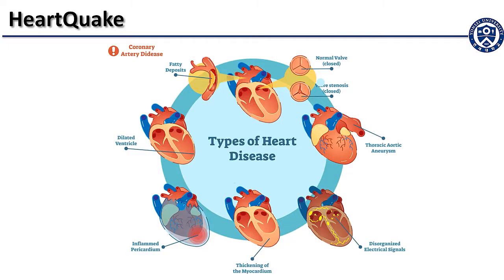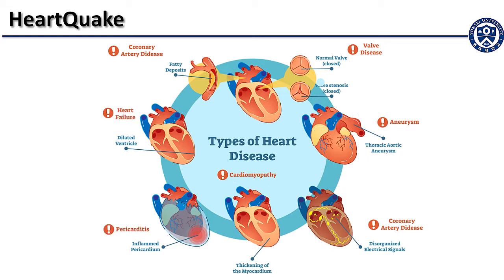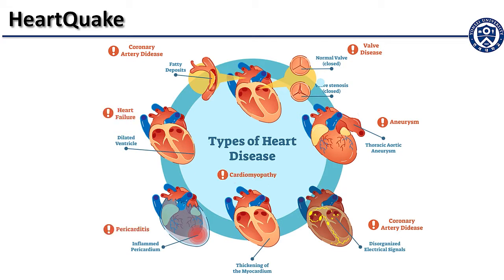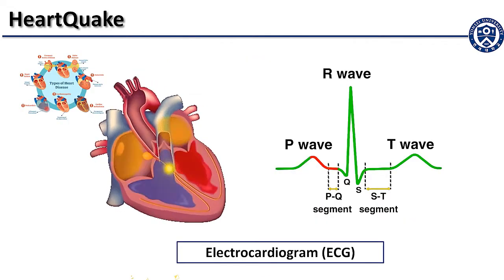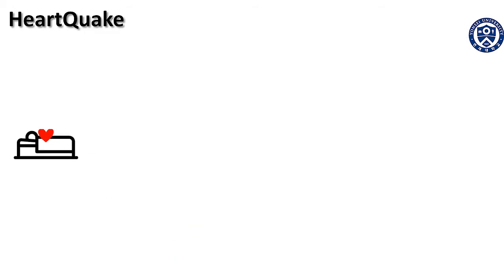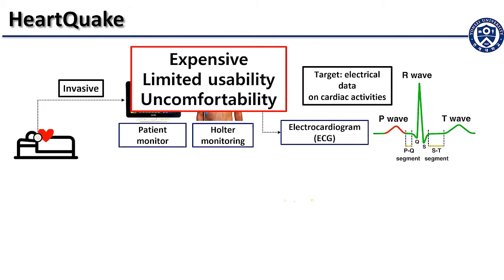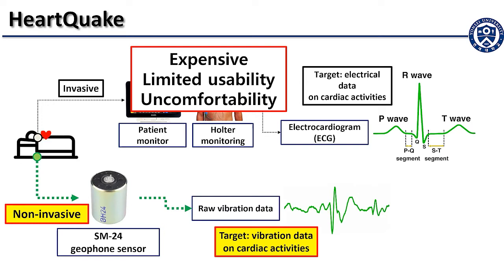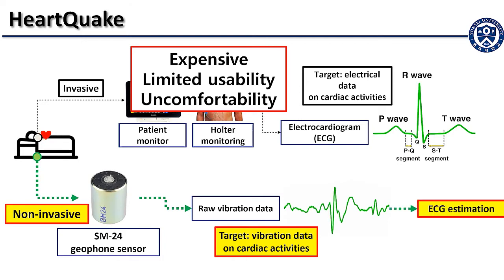HeartQuake: Accurate Low-Cost Non-Invasive ECG Monitoring Using Bed-Mounted Geophones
Authors: JaeYeon Park, Hyeon Cho, Rajesh Balan, JeongGil Ko

This work presents HeartQuake, a low cost, accurate, non-intrusive, geophone-based sensing system for extracting accurate electrocardiogram (ECG) patterns using heartbeat vibrations that penetrate through a bed mattress. In HeartQuake, cardiac activity-originated vibration patterns are captured on a geophone and sent to a server, where the data is filtered to remove the sensor’s internal noise and passed on to a bidirectional long short term memory (Bi-LSTM) deep learning model for ECG waveform estimation. To the best of our knowledge, this is the first solution that can non-intrusively provide accurate ECG waveform characteristics instead of more basic abstract features such as the heart rate. Our extensive experimental results with baseline dataset collected from 21 study participants and a longitudinal dataset from 15 study participants suggest that HeartQuake, even when using a general non-personalized model, can detect all five ECG peaks (e.g., P, Q, R, S, T) with an average error of as low as 13 msec when participants are stationary on the bed. Furthermore, clinically used ECG metrics such as RR interval and QRS segment width can be estimated with errors as low as 3 msec and 10 msec, respectively. When additional noise factors are present (e.g., external vibration and various sleeping habits), the estimation error increases, but can be mitigated by using a personalized model. Finally, a qualitative study with 11 physicians on the clinically perceived quality of HeartQuake-generated ECG signals suggests that HeartQuake can effectively serve as a screening tool for detecting and diagnosing abnormal cardiovascular conditions. In addition, HeartQuake's low-cost and non-intrusive nature allow it to be deployed in larger scales compared to current ECG monitoring solutions